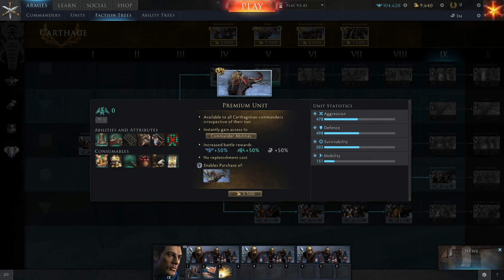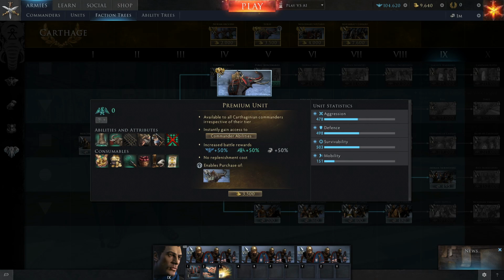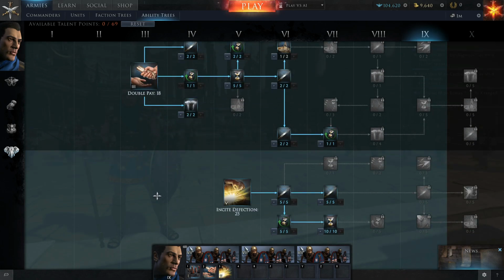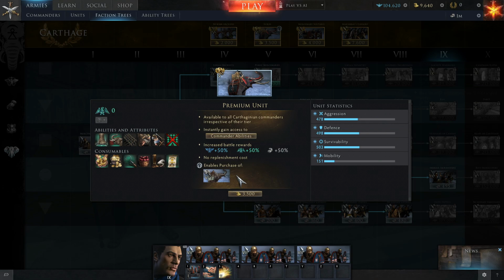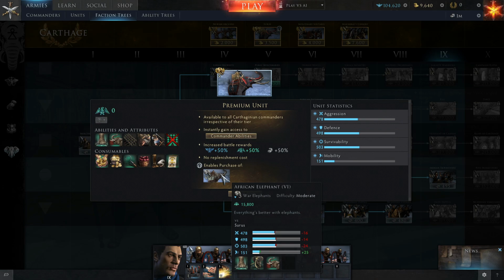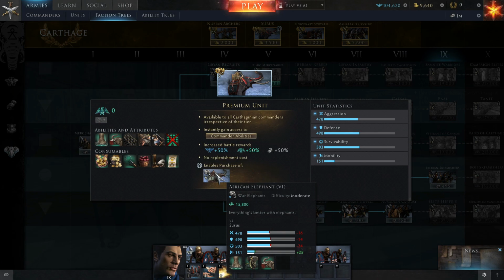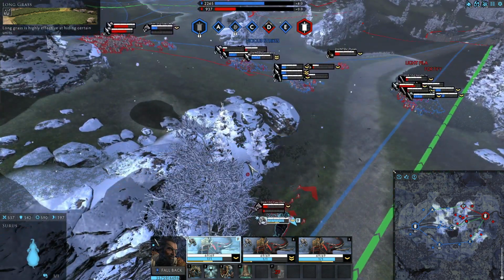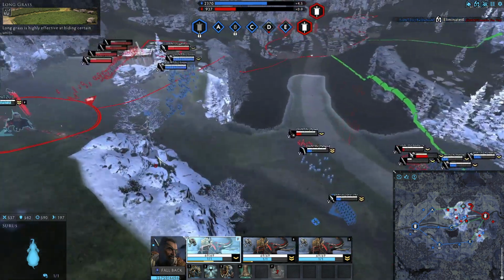Surus premium unit review - Total War: Arena T5 Carthaginian elephants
The more active the western Arena community, the bigger chance of Arena coming back to us!